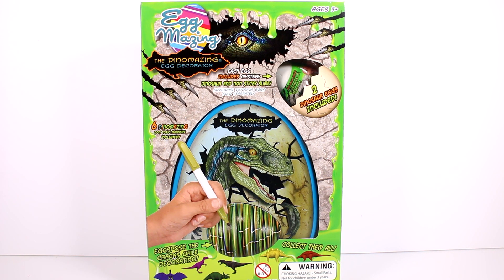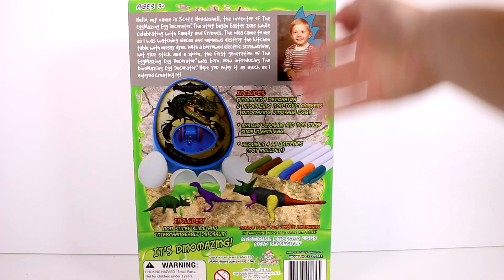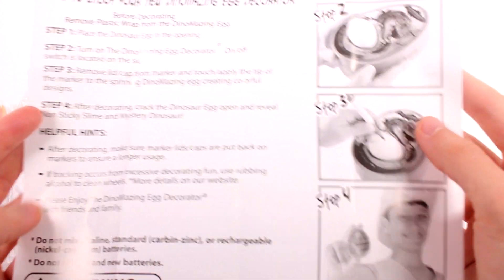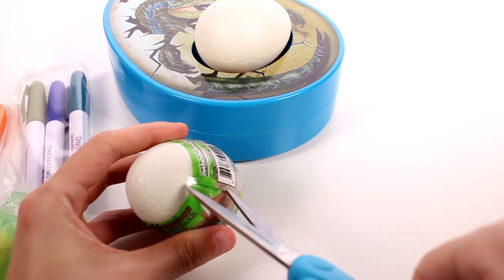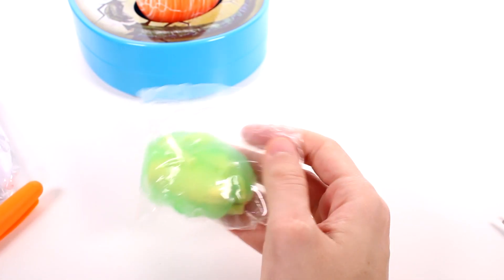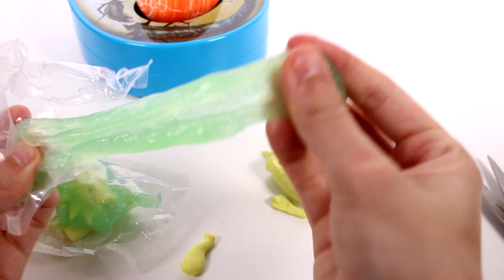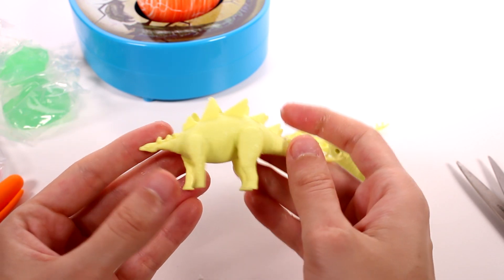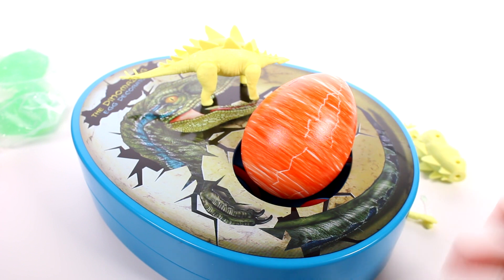Eggmazing The Dinomazing Egg Decorator Unboxing Review